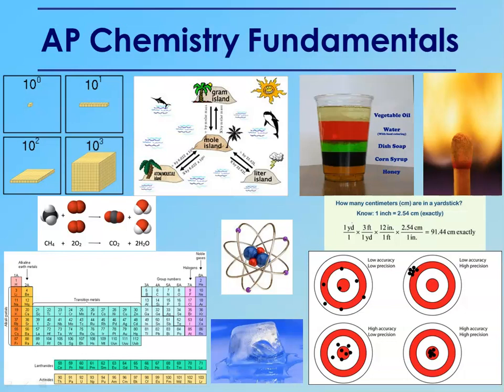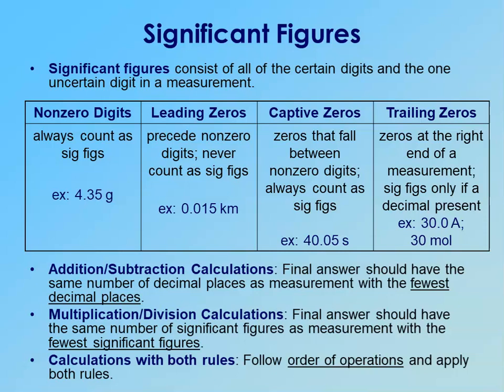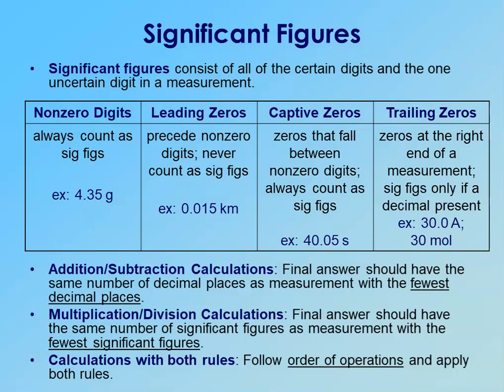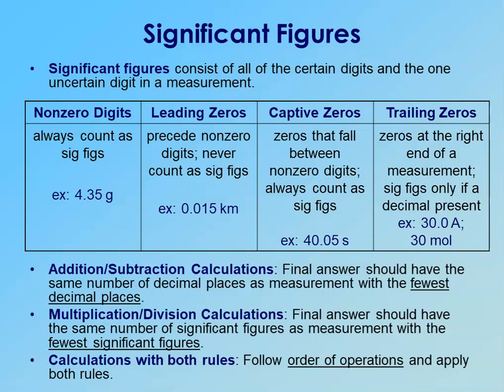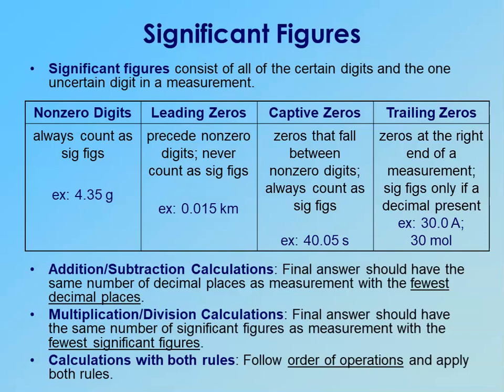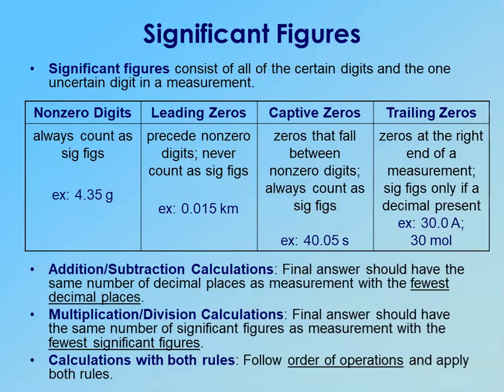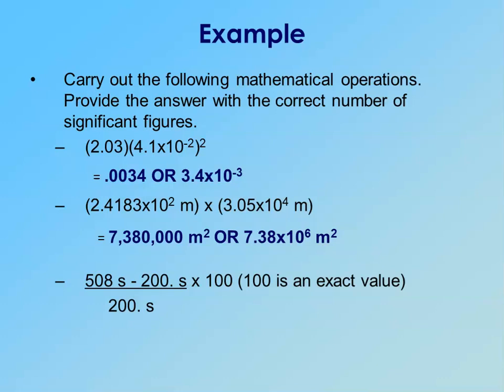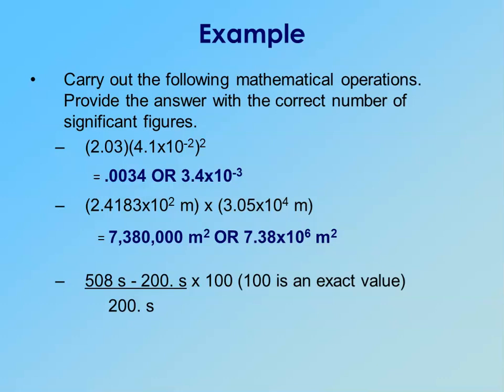Significant Figures & Scientific Notation